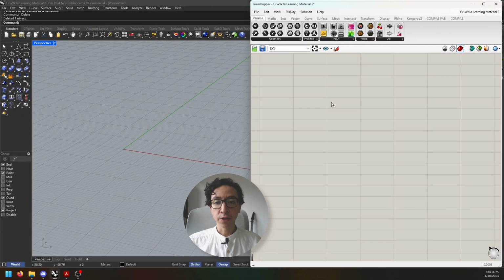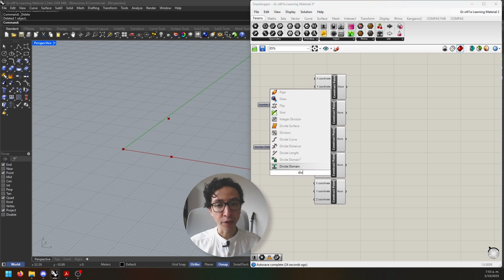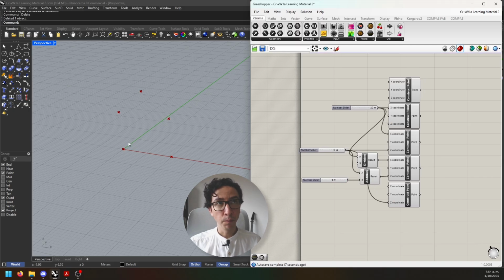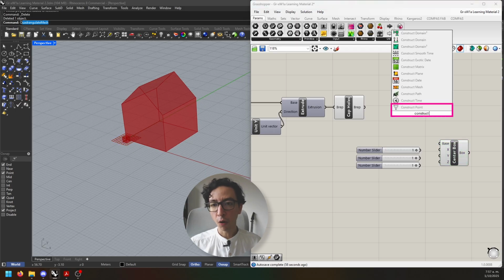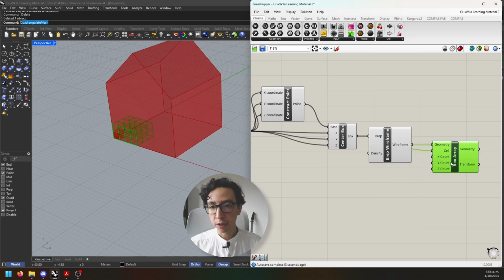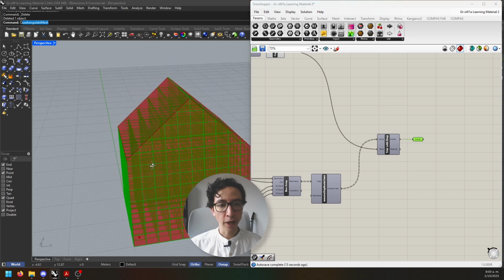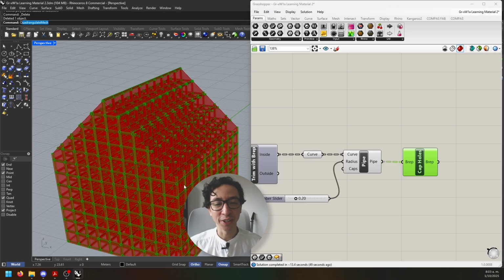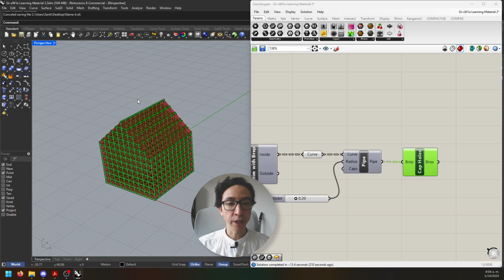Model Architectural Geometry in Grasshopper | Complete Beginner Tutorial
In this tutorial, we’ll learn how to model architectural geometry in Grasshopper step by step. You’ll create a simple architectural form—a house-like structure—using construction points, polylines, extrusions, grids, and structural elements. This video is part of Modeling in Grasshopper for Complete Beginners, ideal for architects and designers starting in parametric design.

We’ll start by defining base points with Construct Point, build a closed Polyline, and extrude it into a 3D volume. Then we’ll generate a grid structure with Center Box, Box Array, and Wireframe components, clean duplicate lines with Remove Duplicate Lines, and trim the grid using Trim with BRep.

Finally, we’ll add Pipes for the structure, close the geometry with Cap Holes, and bake it into Rhino to perform a Boolean Union—preparing the model for 3D printing. By the end, you’ll have a complete architectural model built entirely from parametric logic.

Timestamps:
0:00 Introduction
0:43 Constructing points
1:12 Creating roof geometry
3:01 Drawing polylines and extruding
4:06 Building a grid structure
5:54 Cleaning duplicate lines
6:25 Trimming with BRep
7:07 Adding pipes and Cap Holes
8:07 Baking and Boolean Union in Rhino
9:12 Final result and tips